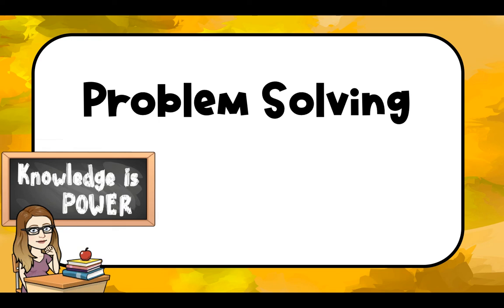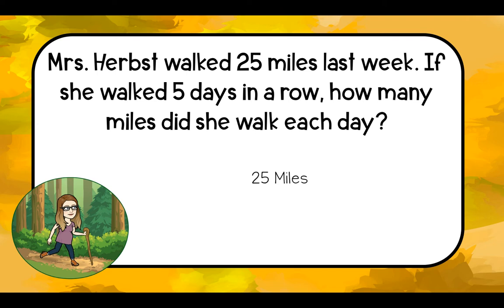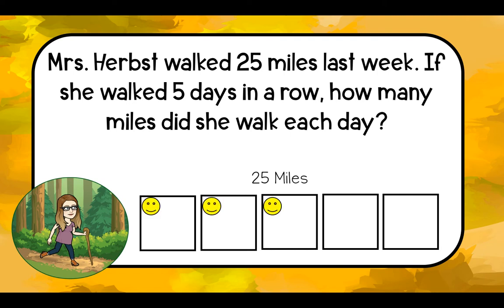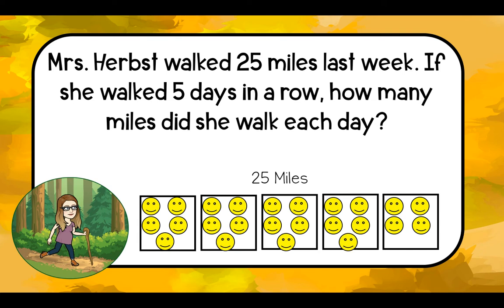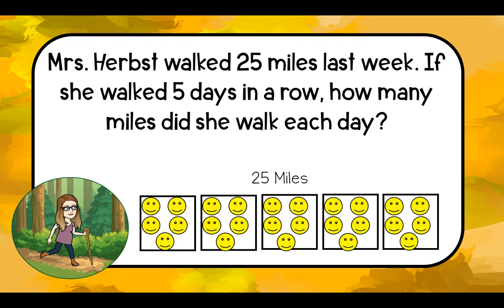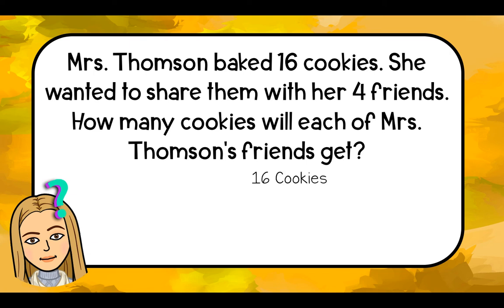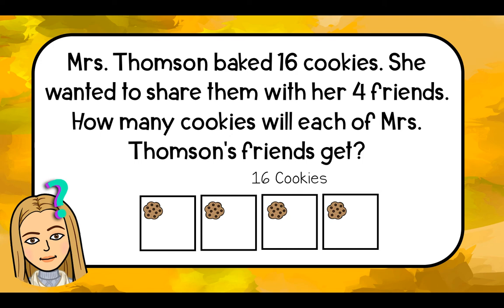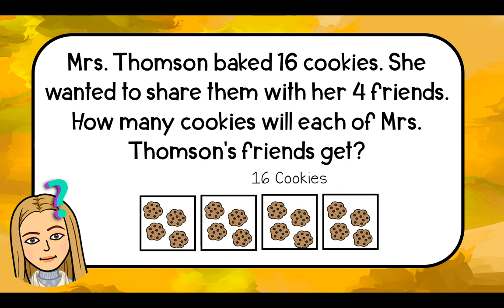Problem Solving Grade 3 May 6